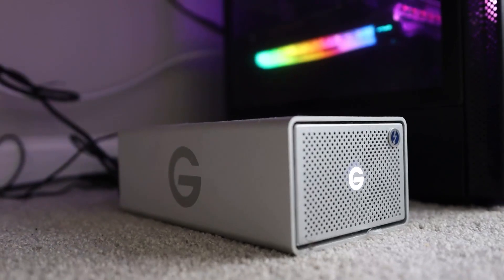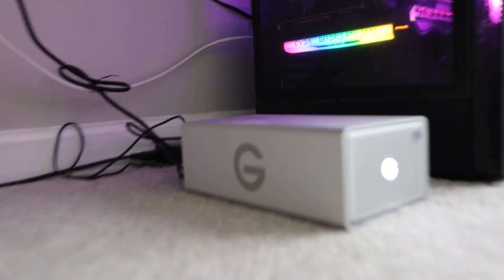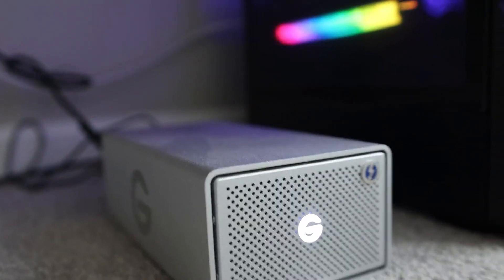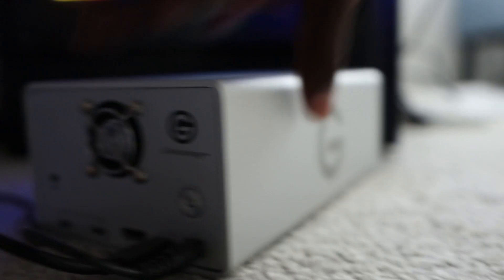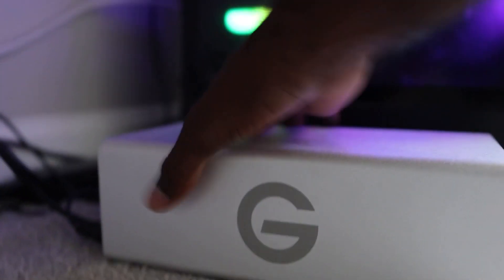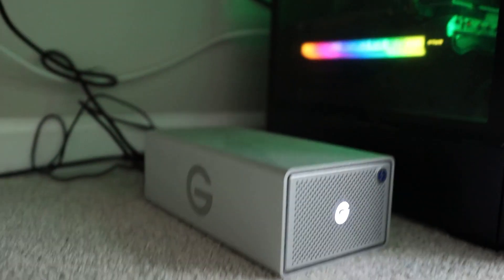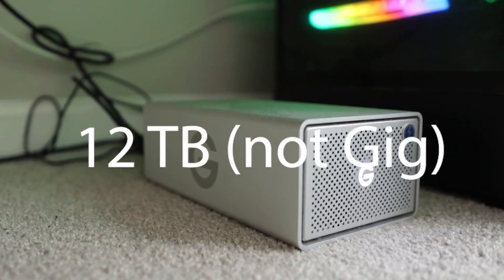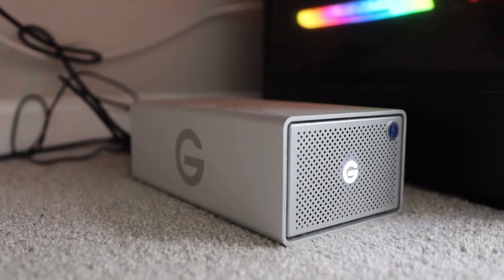G Technology 12TB G RAID with Thunderbolt 3, Removable Dual Drive Storage System Review